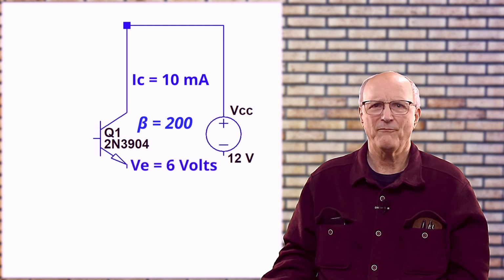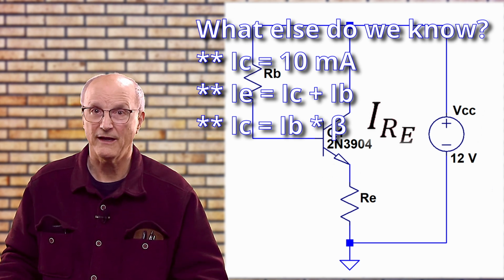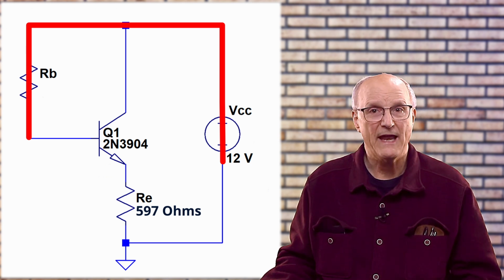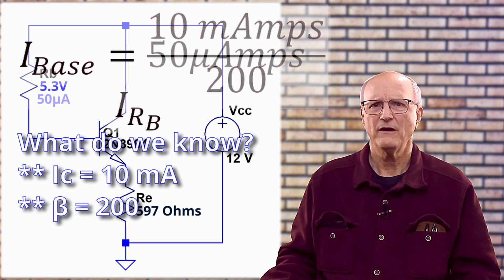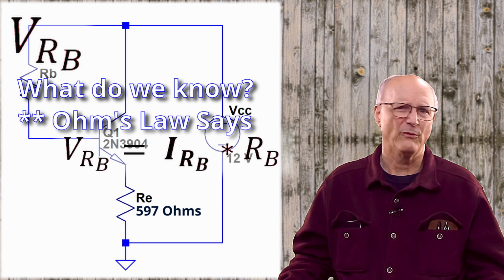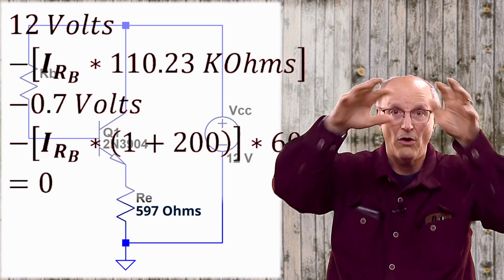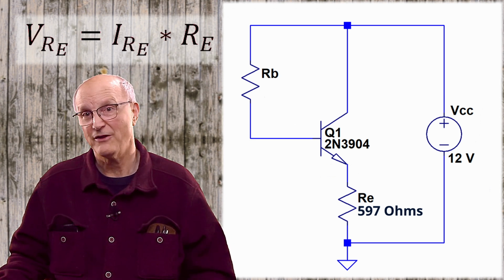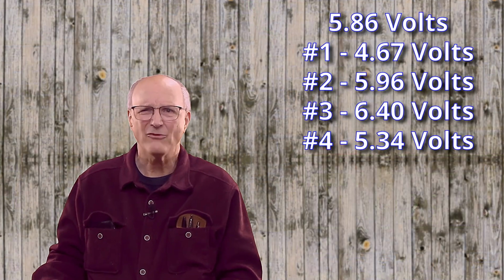Basic Bipolar Junction Transistor Analysis: The Common-Collector Circuit (066b3)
As we continue this series on the Bipolar Junction Transistor, we take a close look at the Common-Collector configuration.  In this video I will present the characteristics of this configuration and then walk through its analysis and design.
With design values in hand, I will go to the "junk box," pick out some components to put this together on the bench.  But, these component values will not match the design values exactly.
I will have to reverse engineer the circuit to determine what emitter-to-ground voltage I should expect from my bench experiment.
While on the bench, I will swap out transistors to demonstrate the effects of the beta variations from transistor-to-transistor will have on the performance of the circuit.
LINKS
LINK to the promised formula sheet:
=== VIDEO LINKS ===
Links to all of the videos in this series are below the time markers.
Time Markers for Your Convenience
00:05   Introductory Comments
02:33   We begin ...
02:45   The Circuit
02:50     It's Characteristics
03:19     Building the Circuit
06:21     Our Goals
06:45   The Analysis
06:47     The Emitter Circuit
09:46     The Base Circuit
13:54   The Bench Experiment
13:59     Gathering the Parts
14:42     Reverse Engineering our Circuit
14:51       The Base Circuit
20:19       The Emitter Circuit
21:40     The Bench Results
22:45     Swapping Transistors
23:51   Final Comments and Toodle-Oots